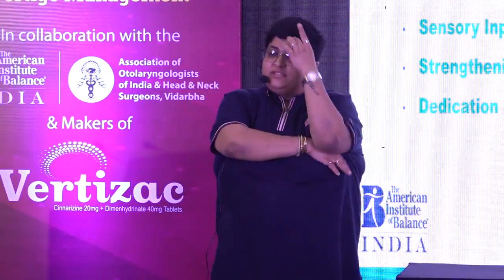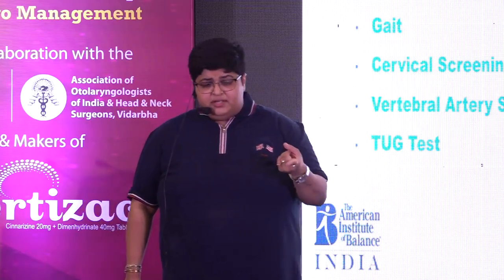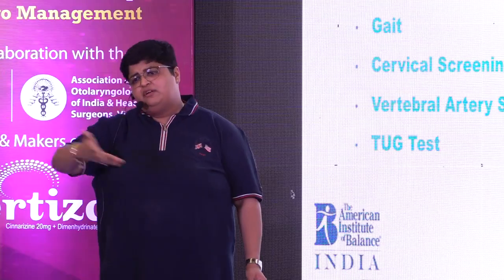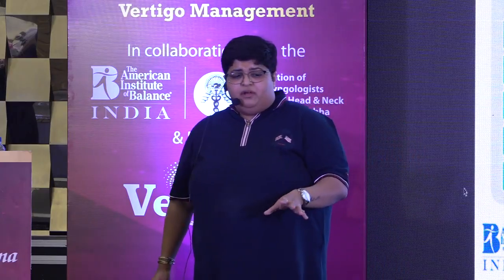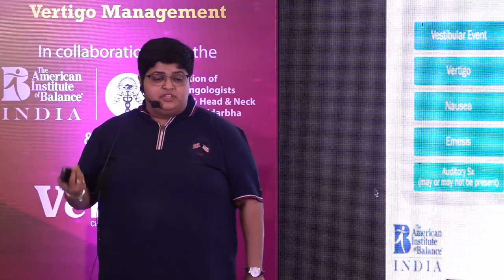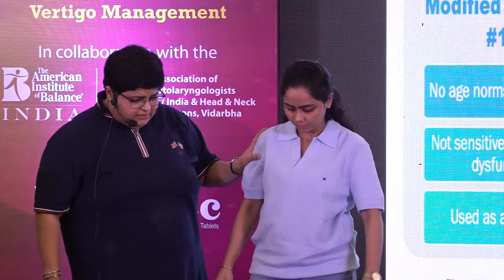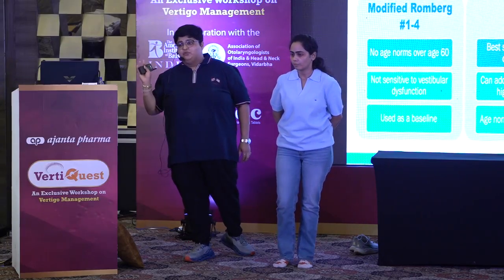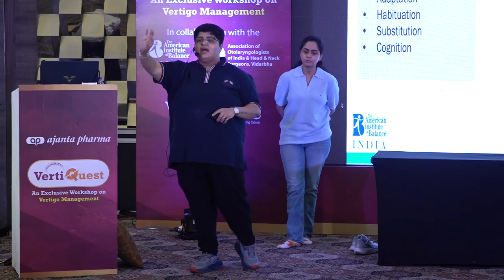EP 09 - AIB India: Transforming Vestibular Education Across the Country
Under the dynamic leadership of Dr. Neha Shrivastava, AIB India continues to set benchmarks in India through its extensive workshops, live demonstrations, and hands-on clinical training sessions conducted across the country.